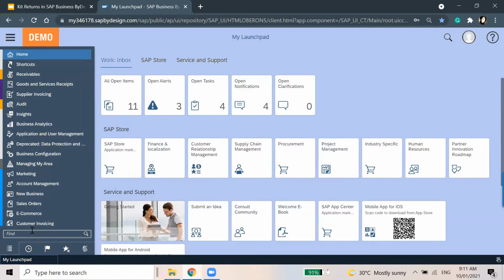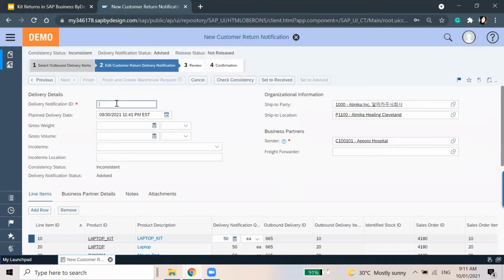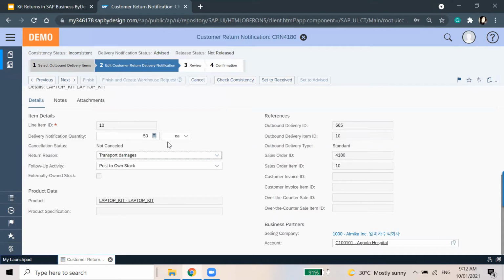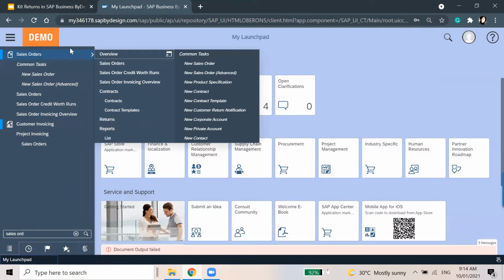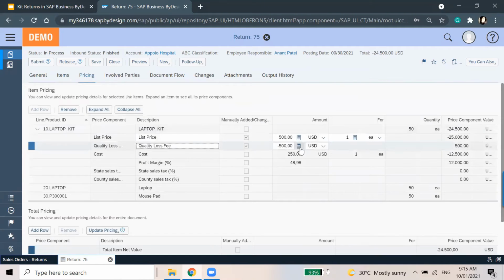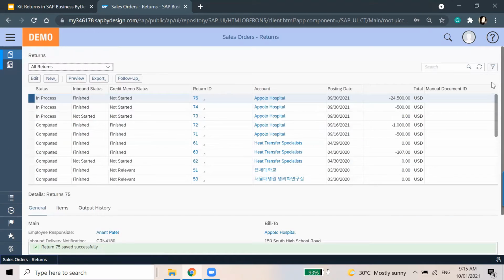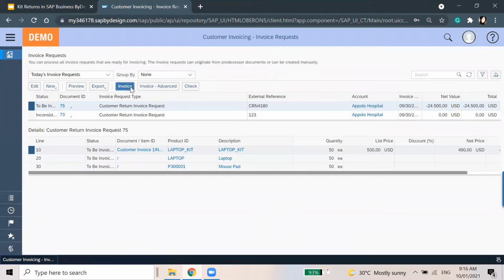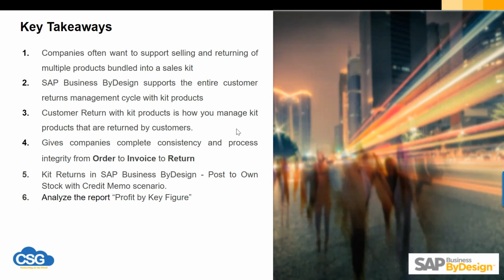Overview of Kit Returns in SAP Business ByDesign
If you sell kits in your business, you want to receive returns also in the form of kits as a whole (in addition to single kit items) and credit them to your customers in accordance with the invoice. Return kit products with credit memos considering pricing in the original invoice.